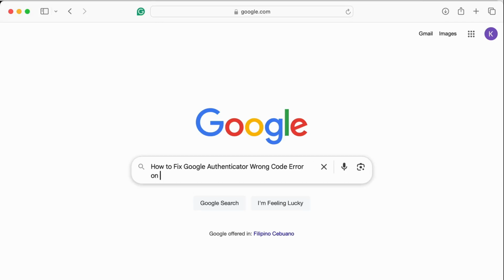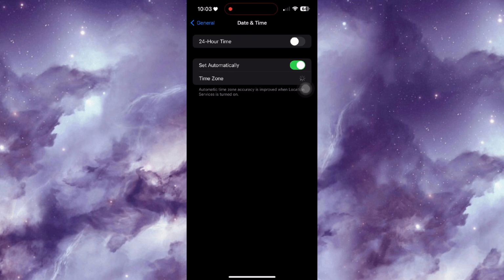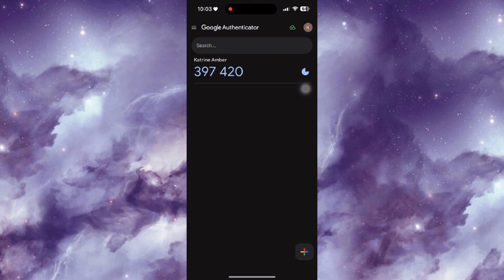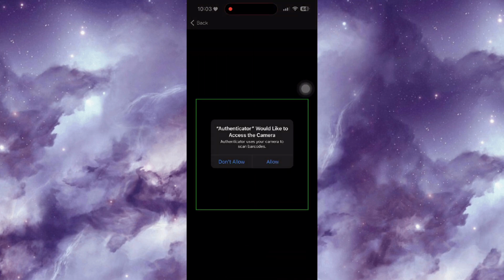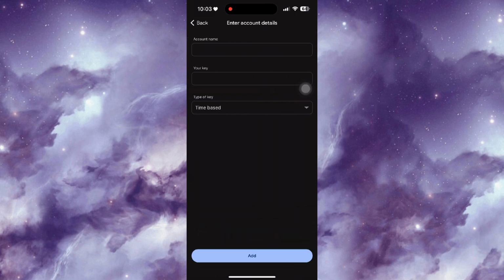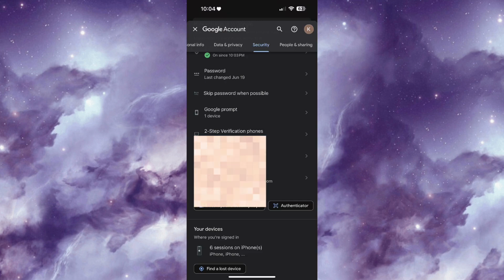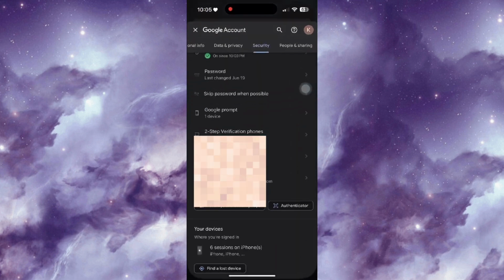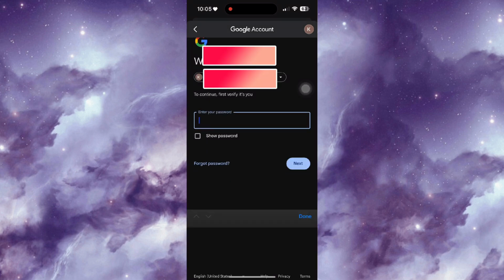How to Fix the Google Authenticator Wrong Code Try Again Error on iPhone (Easy Solution)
Are you getting the “Wrong Code. Try Again.” error in Google Authenticator on your iPhone? You're not alone this is a common issue, and in this video, I’ll show you exactly how to fix it step by step